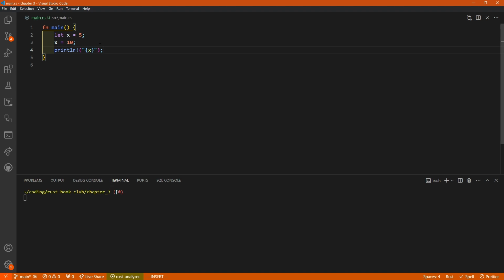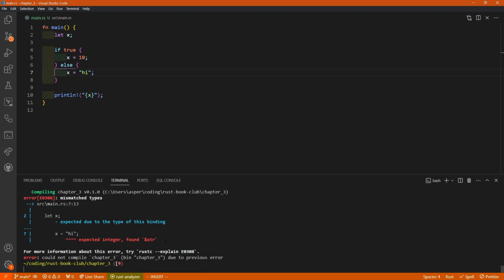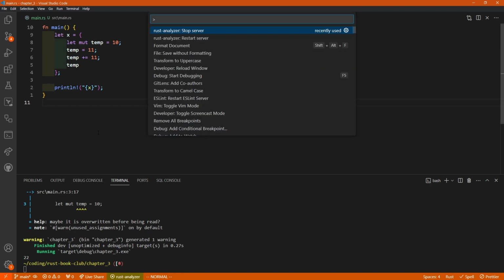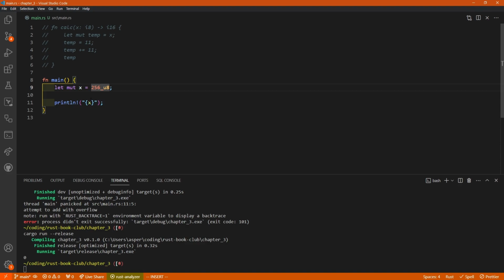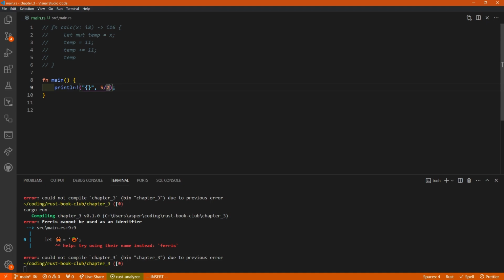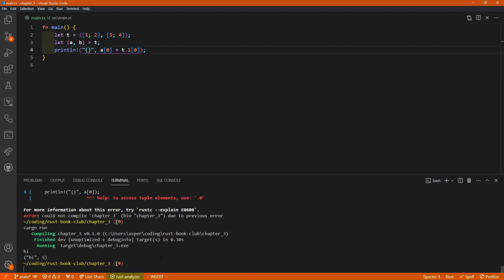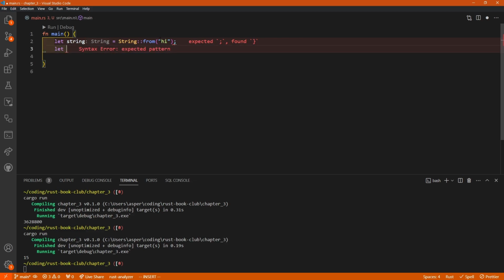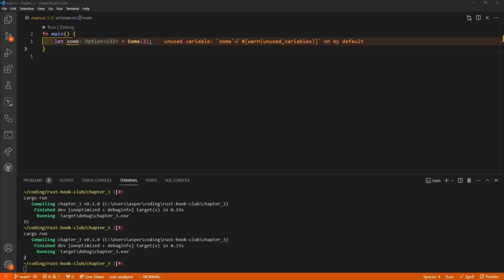Rust Book Club — Chapter 3 — Common Programming Concepts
A much more questions oriented approach to the rust book!

00:00:00 - Start
00:00:43 - Intro
00:01:15 - Immutability
00:05:09 - Control flow
00:12:14 - Data types
00:22:55 - Why have mut if shadowing exists?
00:28:44 - Blocks are expressions
00:32:12 - Functions
00:37:00 - Type Coercion
00:41:20 - Integer overflow
00:49:47 - integer types
00:52:47 - Array Indexing
00:56:01 - Booleans
00:57:30 - characters
01:01:25 - Floats
01:05:56 - Arrays
01:10:53 - Tuples
01:20:14 - Loops!
01:26:01 - Alternate ways to iterate
01:30:23 - Homework
01:35:49 - If let
01:40:26 - Feedback and final thoughts